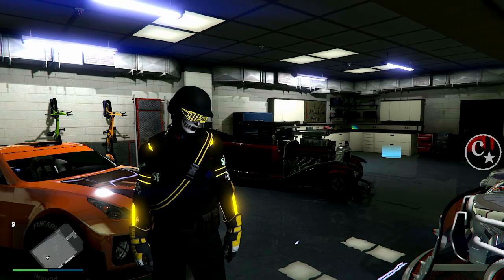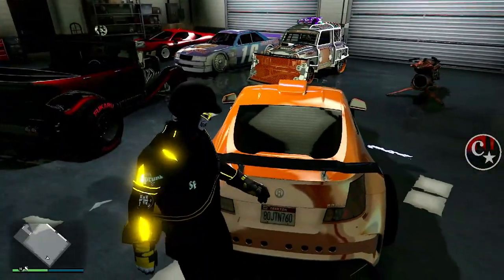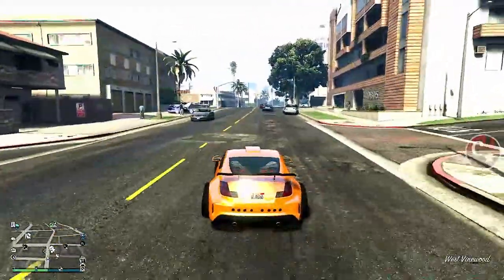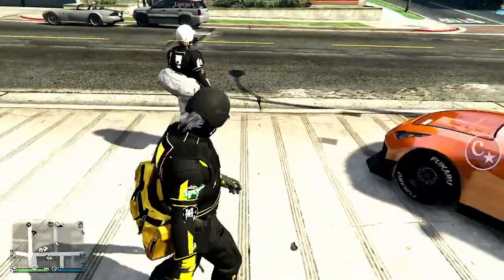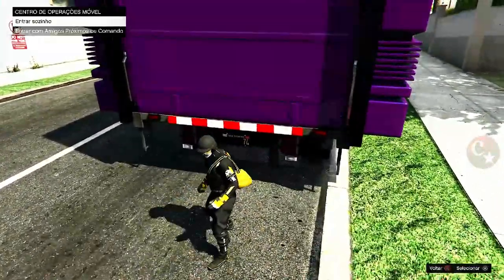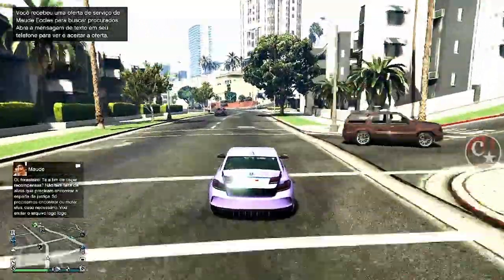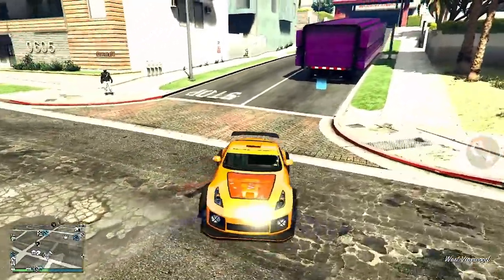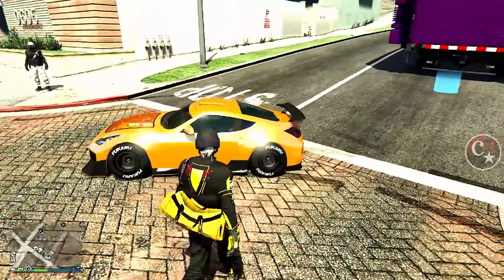💥BRAND NEW💥CRIAR PLACA ZERADA SEM SLOT MÁGICO e LIMPAR PLACA SUJA🚨PS4/PS5/XBOX GTA5 ONLINE🔞🌐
▬▬▬▬▬▬▬▬▬▬▬ஜ۩۞۩ஜ▬▬▬▬▬▬▬▬▬▬▬▬▬▬
▓▓▓▒▒▒░░░ LEIA A DESCRIÇÃO DO VÍDEO ░░░▒▒▒▓▓▓ ▬▬▬▬▬▬▬▬▬▬▬ஜ۩۞۩ஜ▬▬▬▬▬▬▬▬▬▬▬▬▬

💥CARROS MODDEDS💥& CONTAS UPADAS P/ PS4:
♠ COMANDO CM74 - NOVO COMANDO
🎮 ID: PS4 - Capitaocaverna74 👈
🎮 ID: PS4 - Capitao74caverna 👈
🎮 ID: PS4 - Ccaverna74 👈
🎮 ID: PS4 - Capitao_74 👈
🎮 ID: PS4 - Capitao-74 👈

🌟🌟 CANAIS PARCEIROS 🌟🌟